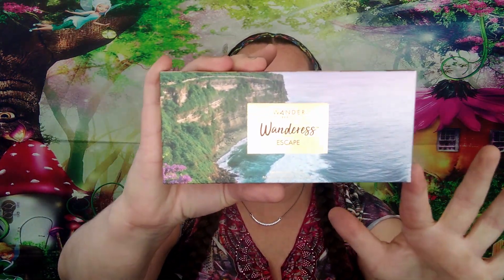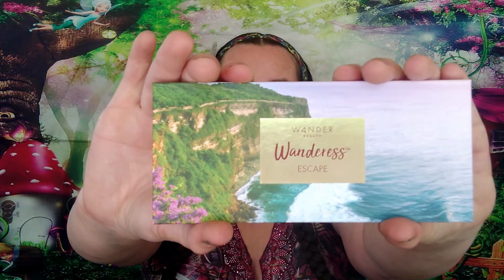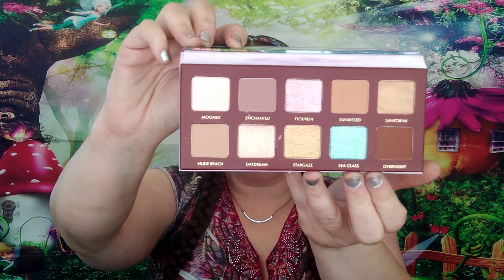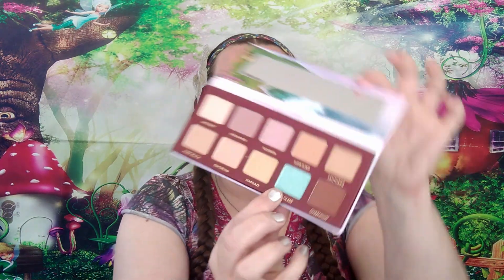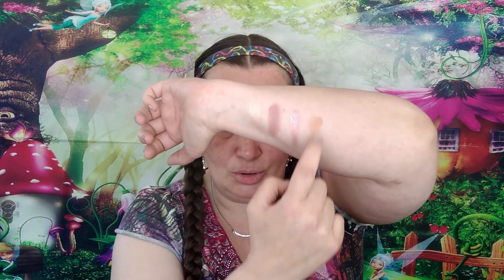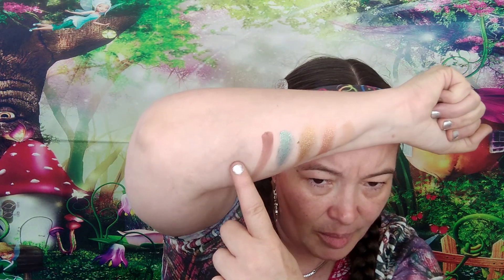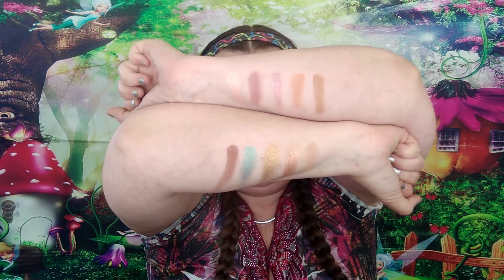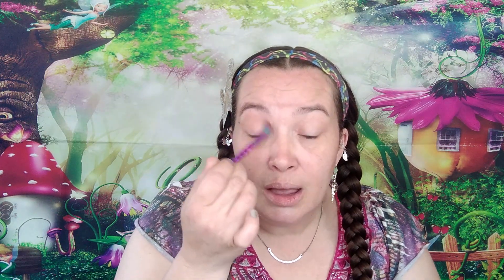First Impressions | Wanderess escape Wander Beauty Palette | Chitty Chatty